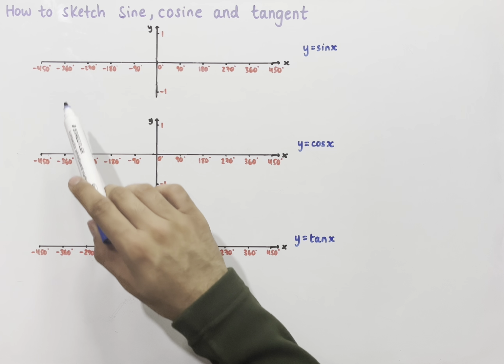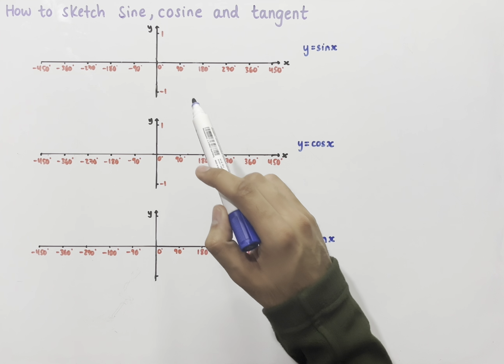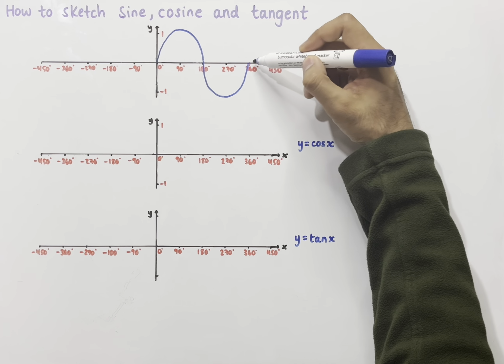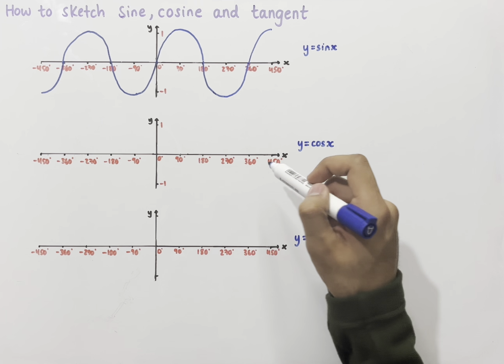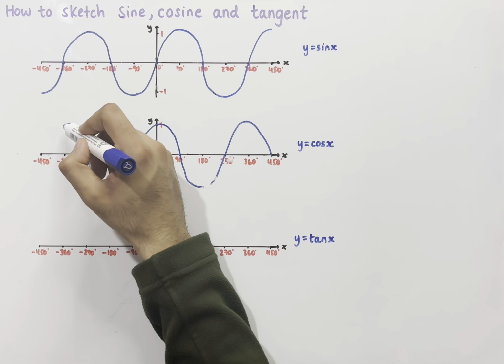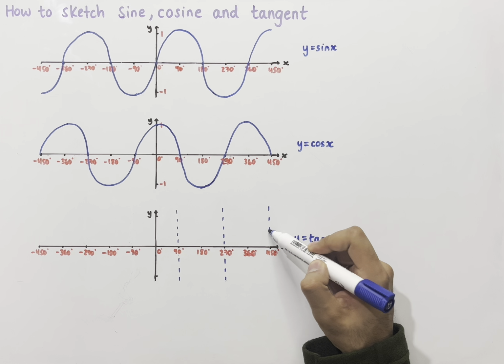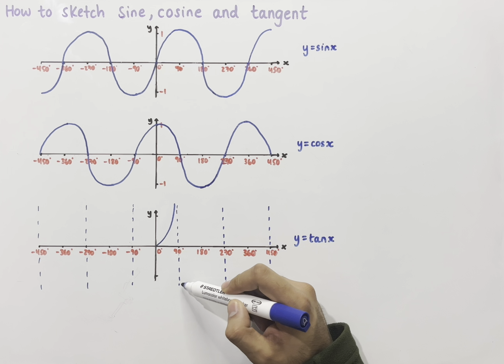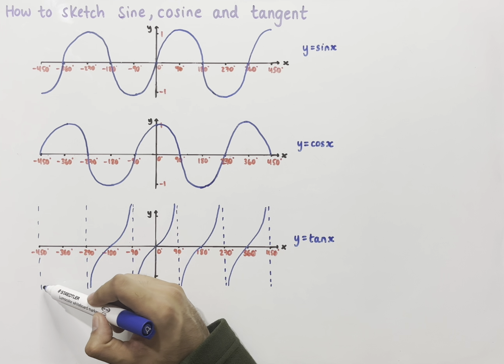How to Sketch Sine, Cosine and Tangent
In this video we look at how to sketch the graphs of the sine, cosine and tangent functions.